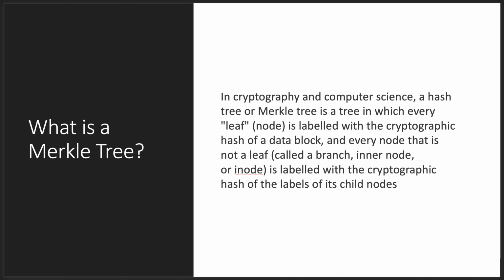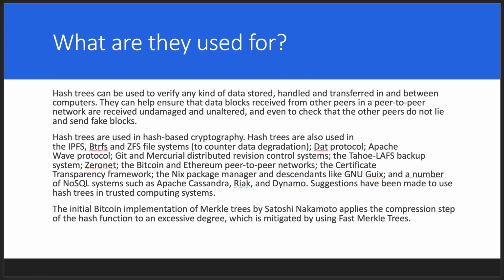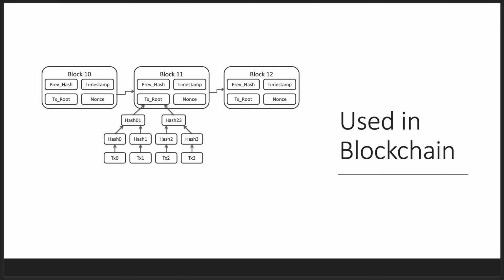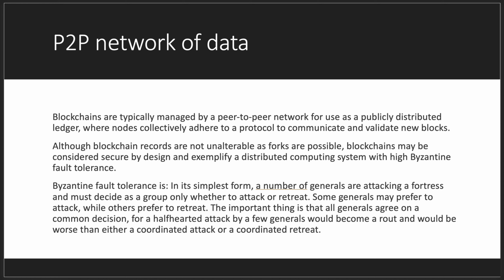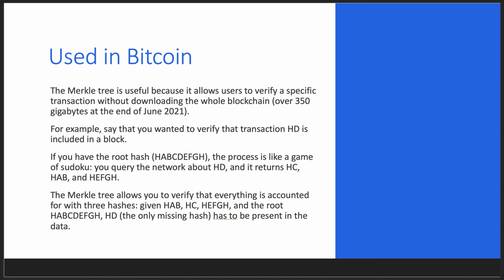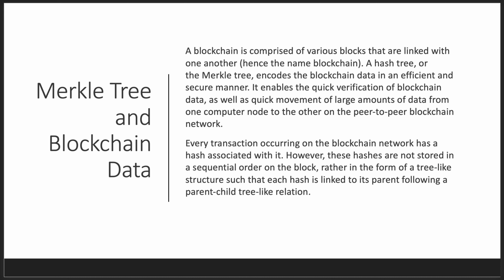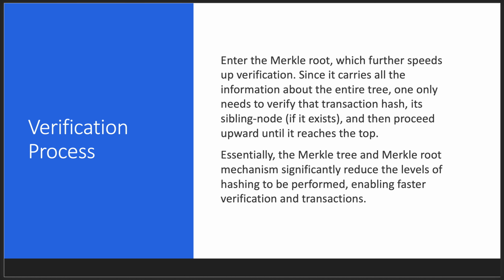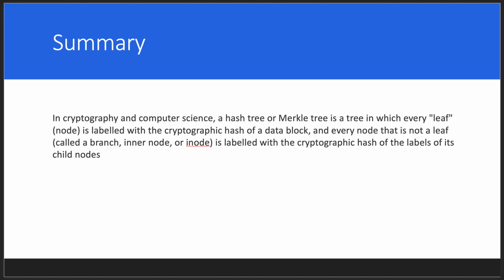The Blockchain Merkle Tree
In cryptography and computer science, a hash tree or Merkle tree is a tree in which every "leaf" (node) is labelled with the cryptographic hash of a data block, and every node that is not a leaf (called a branch, inner node, or inode) is labelled with the cryptographic hash of the labels of its child nodes

Hash trees can be used to verify any kind of data stored, handled and transferred in and between computers. They can help ensure that data blocks received from other peers in a peer-to-peer network are received undamaged and unaltered, and even to check that the other peers do not lie and send fake blocks.
Hash trees are used in hash-based cryptography. Hash trees are also used in the IPFS, Btrfs and ZFS file systems (to counter data degradation); Dat protocol; Apache Wave protocol; Git and Mercurial distributed revision control systems; the Tahoe-LAFS backup system; Zeronet; the Bitcoin and Ethereum peer-to-peer networks; the Certificate Transparency framework; the Nix package manager and descendants like GNU Guix; and a number of NoSQL systems such as Apache Cassandra, Riak, and Dynamo. Suggestions have been made to use hash trees in trusted computing systems.
The initial Bitcoin implementation of Merkle trees by Satoshi Nakamoto applies the compression step of the hash function to an excessive degree, which is mitigated by using Fast Merkle Trees.